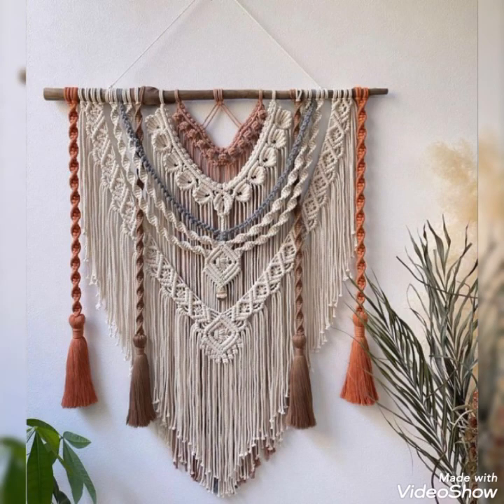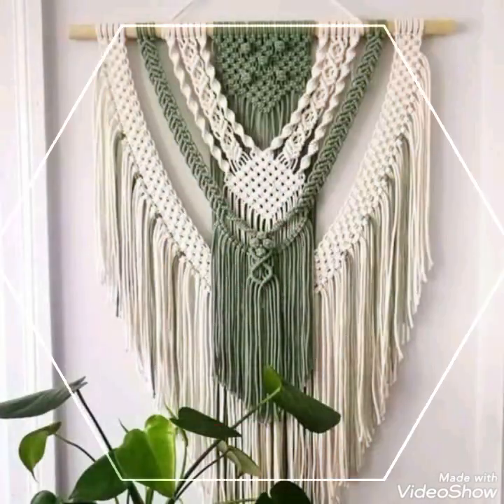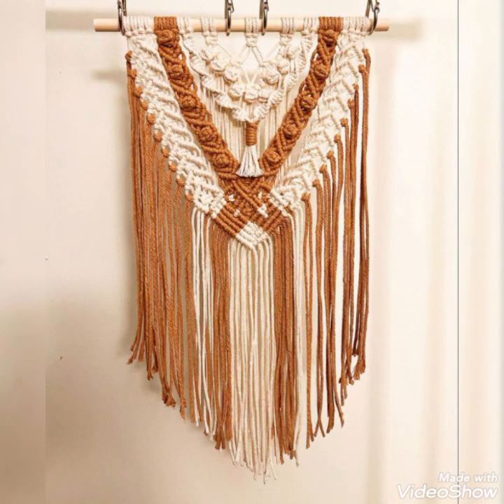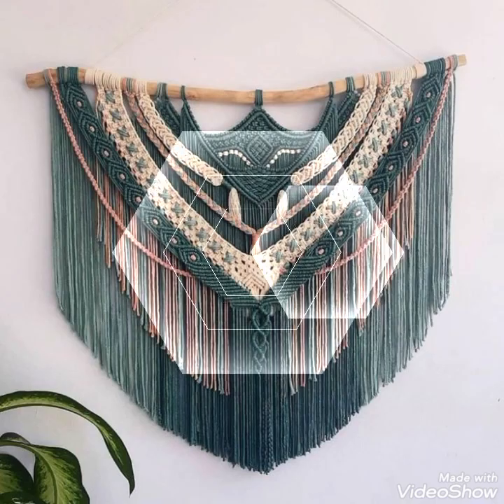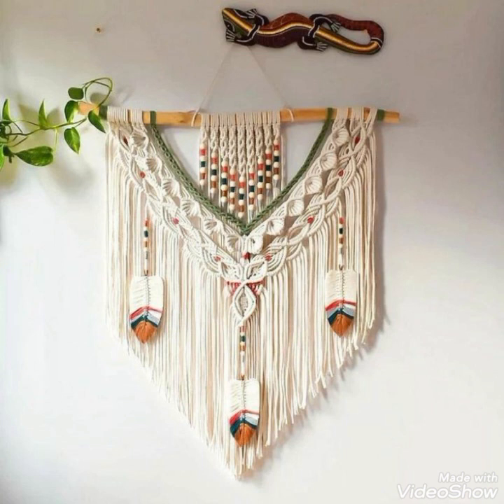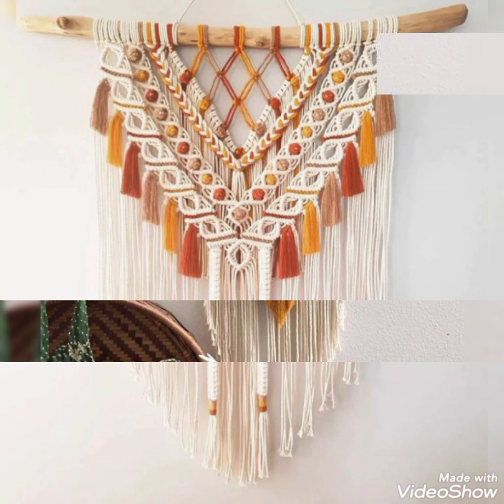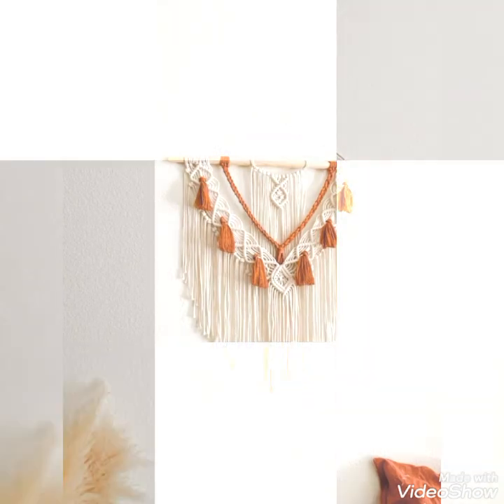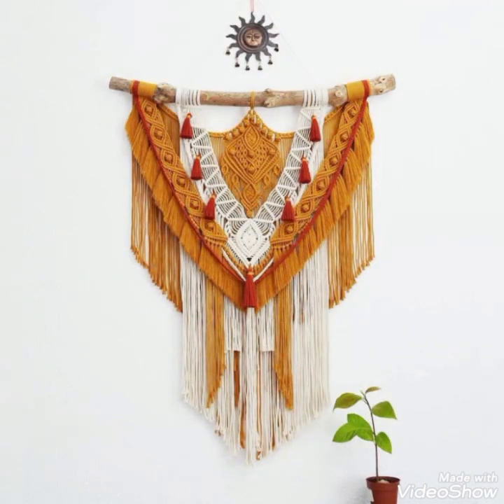Trendy macrame wall hanging decorations for home 🏠